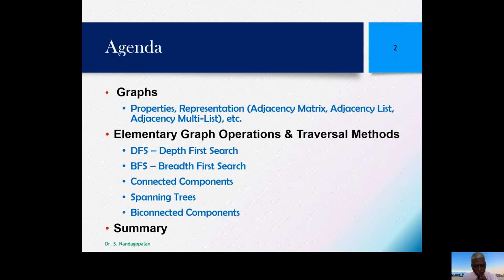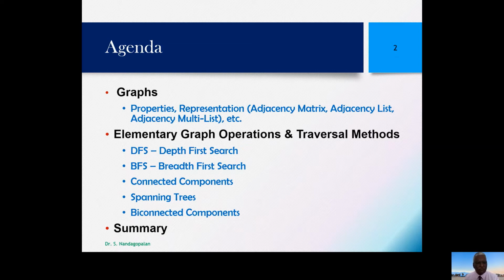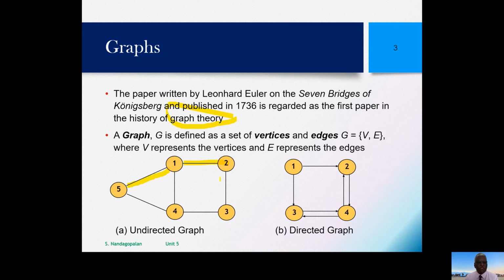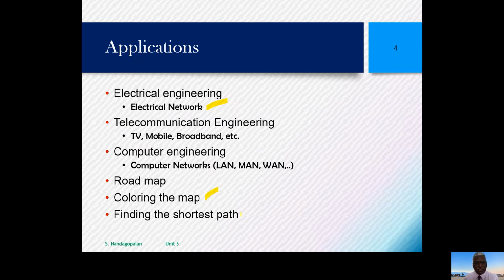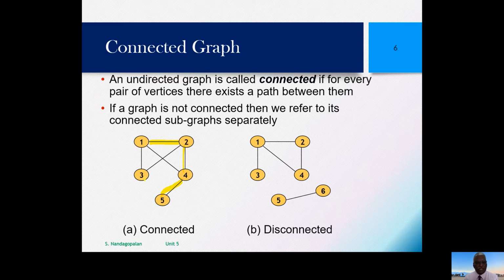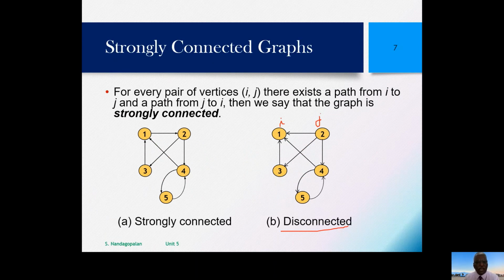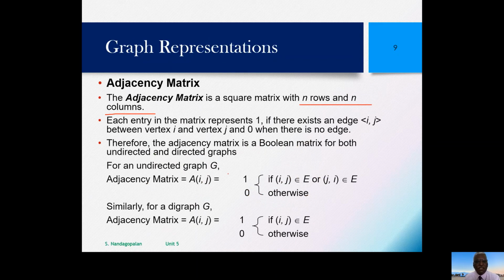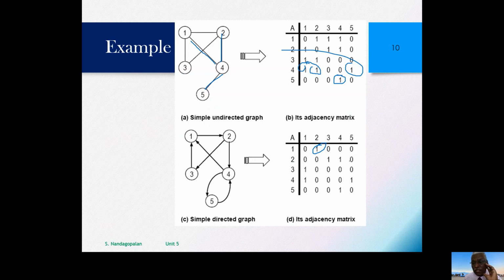Part 1. Introduction to Graph Data Structure NandaAcademies Graphs 1